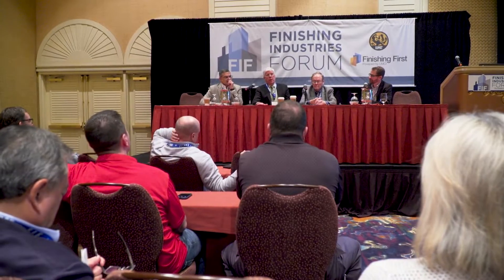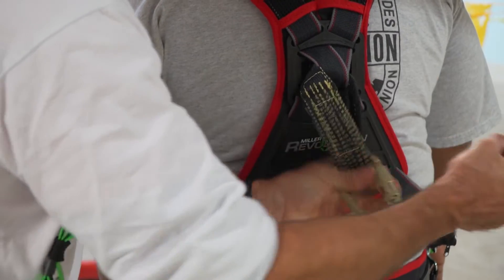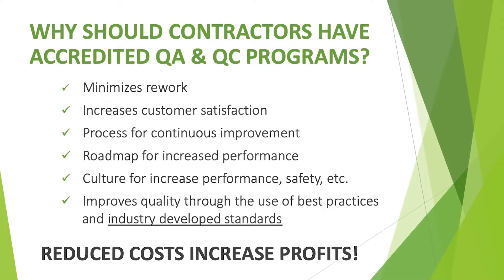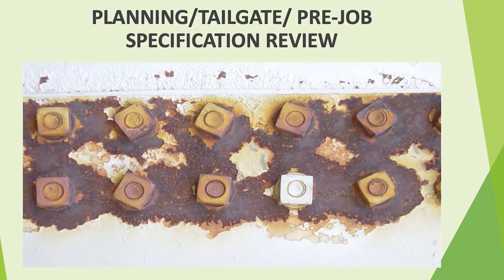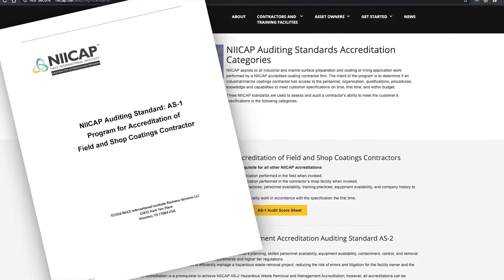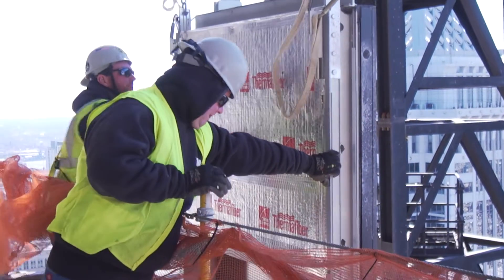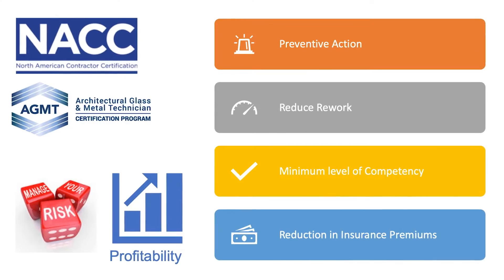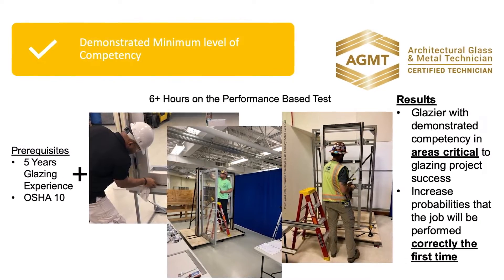Finishing Industries Forum Highlight - Risk Mitigation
At FIF 2019, industry experts discussed the strategies that can be employed to ensure maximum profitability with lowest risk, and how certifications play a role. Topics include: Waiver of Subrogation Third Party Overrides, Contractor Liabilities and AMCC / NACC / AGMT certifications.